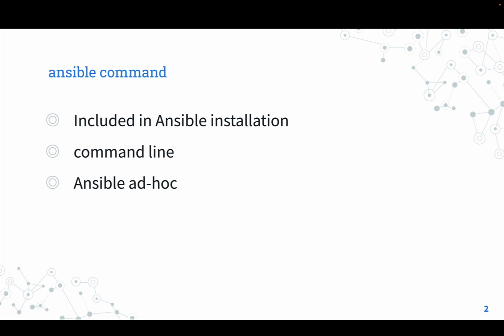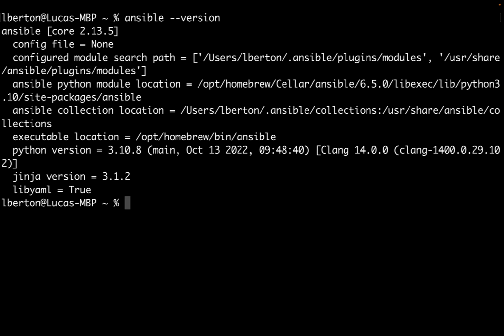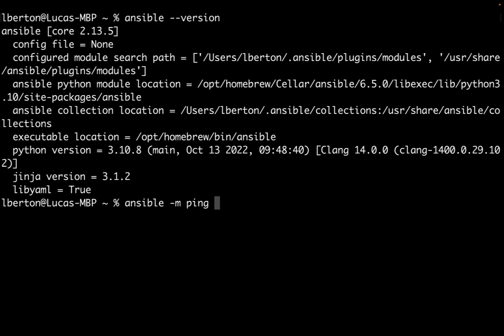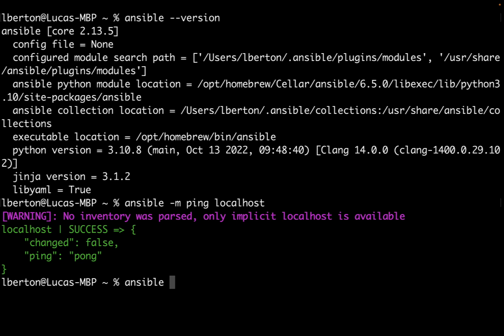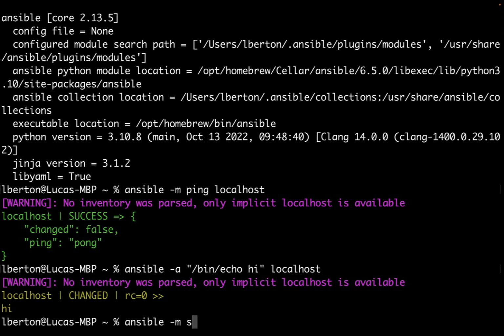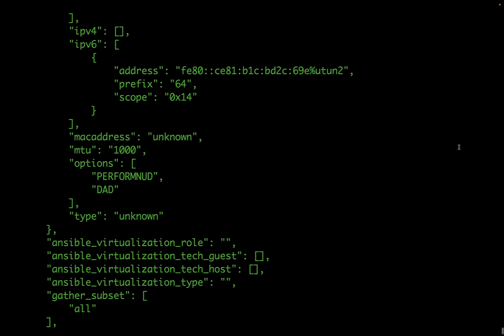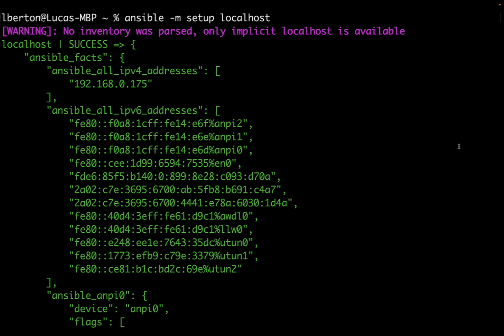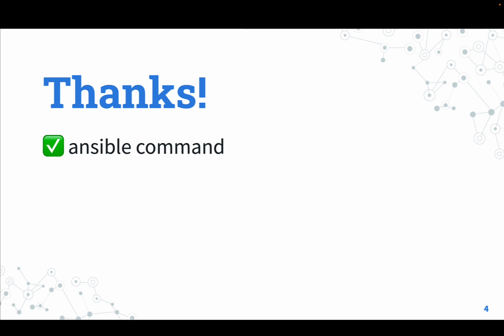Ansible Ad-Hoc command - ansible command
How to use the ping module, execute a command and retrieve the Ansible Facts from a target node via the ansible command line.

200+ Automation Examples For Linux and Windows System Administrator and DevOps

200+ Automation Examples For Linux and Windows System Administrator and DevOps